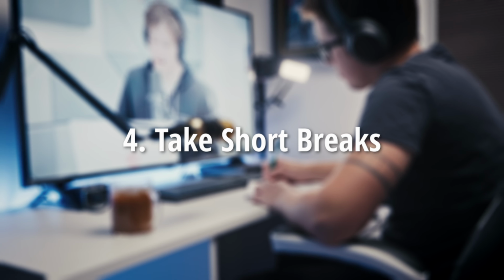How to be EXTREMELY PRODUCTIVE